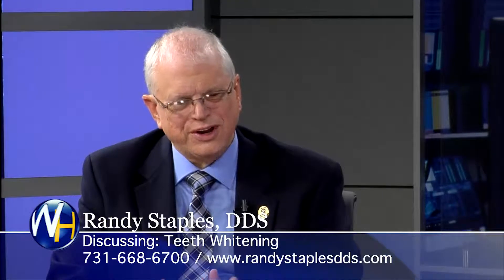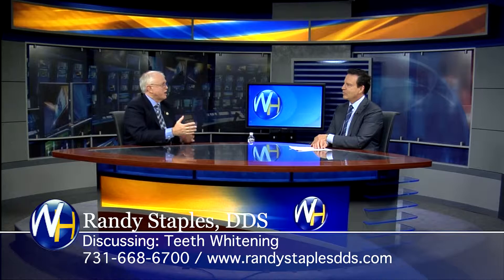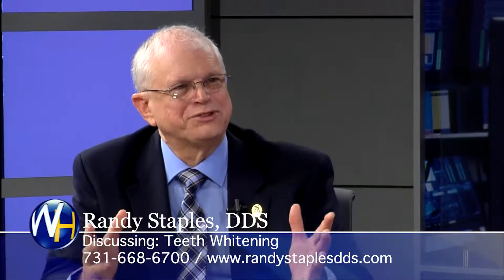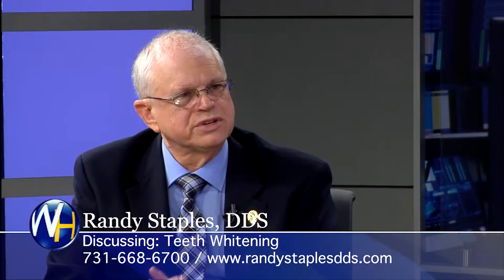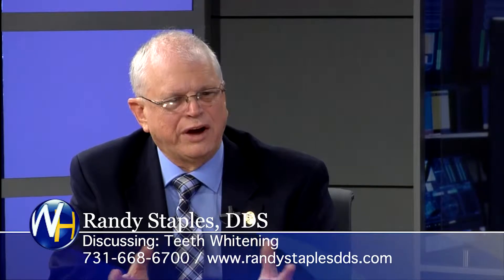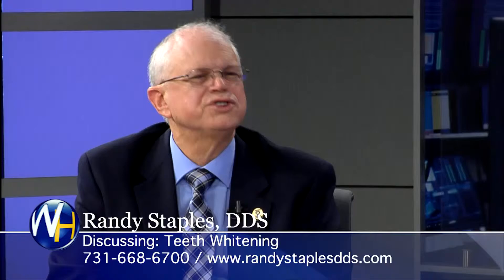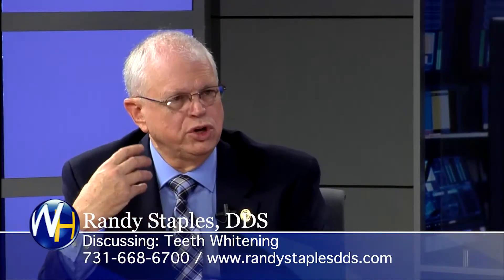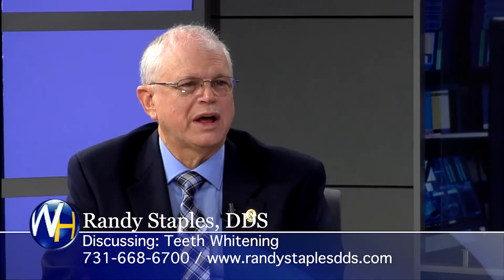Teeth Whitening with Jackson, Tennessee Dentist Randy Staples, DDS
Randy Alvarez, host of The Wellness Hour, discussing replacing missing teeth with mini-dental implants with Jackson, Tennessee Dentist Randy Staples, DDS.